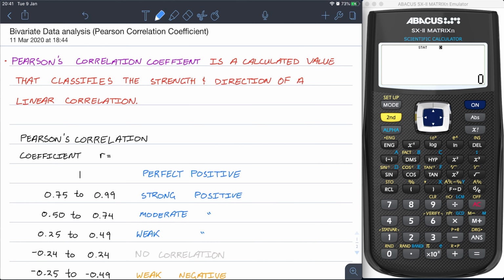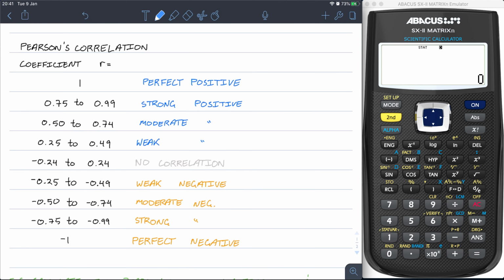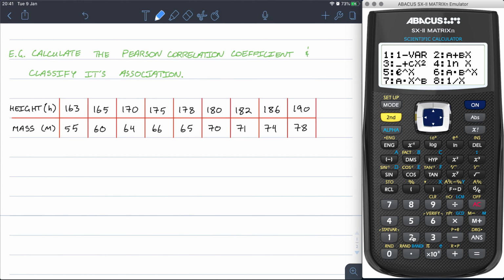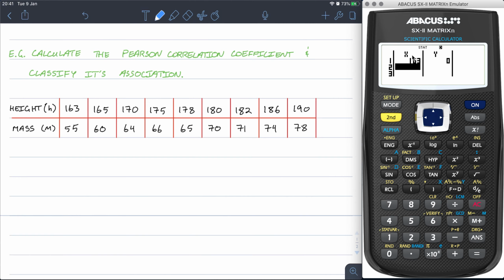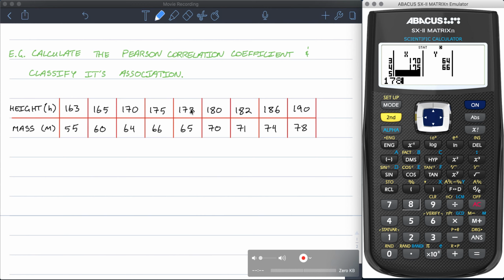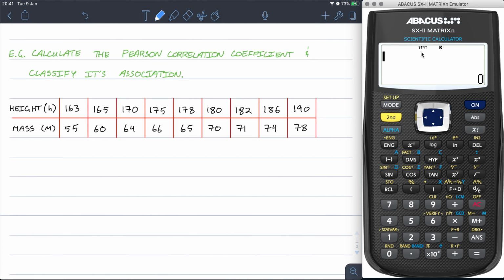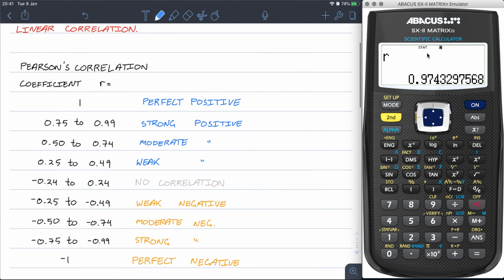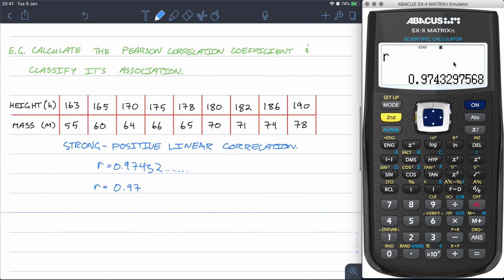Bivariate Data Pearson's Correlation Coefficient